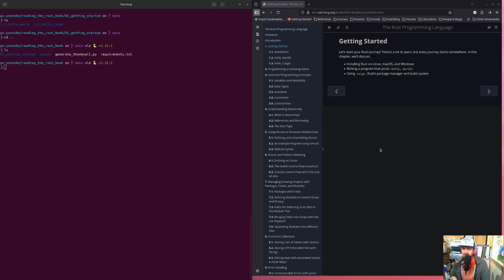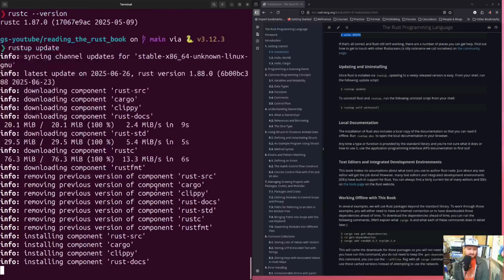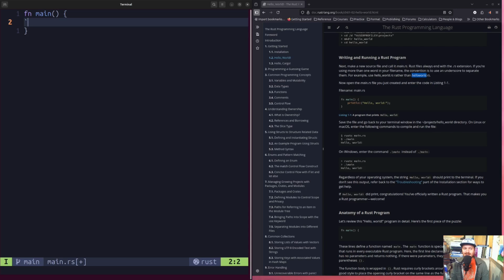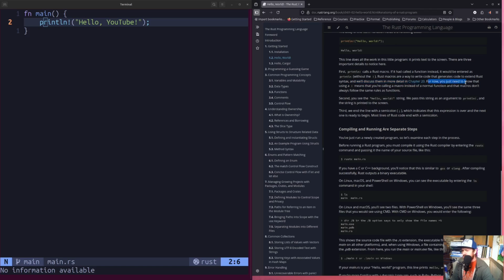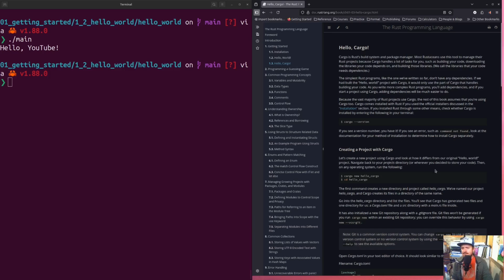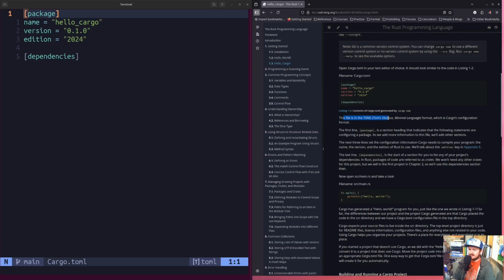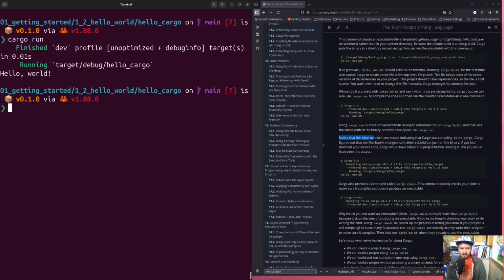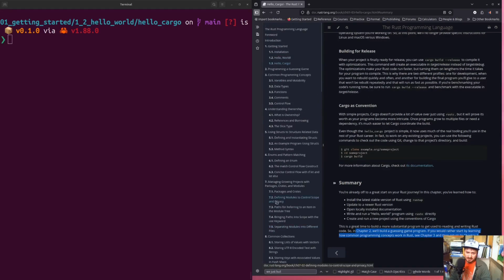Getting Started With Rust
Welcome to the second episode in this Rust programming vlog series! In video we cover the entirety of the "Getting Started" section. It got a little long, so hopefully I'll be up the parts of the book into more digestible pieces going forward. 🤞

Drop your questions or thoughts in the comments—I’d love to discuss!

Chapters Covered:
1. Getting Started
    1.1 Installation
    1.2 Hello, World!
    1.3 Hello, Cargo!